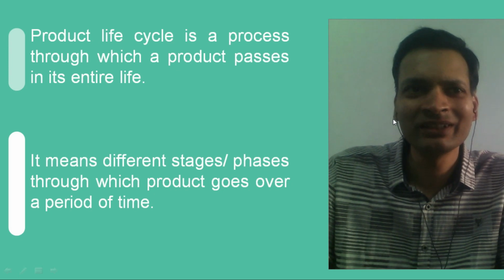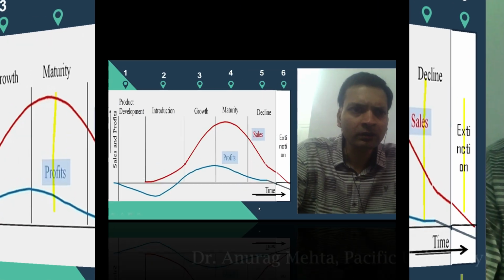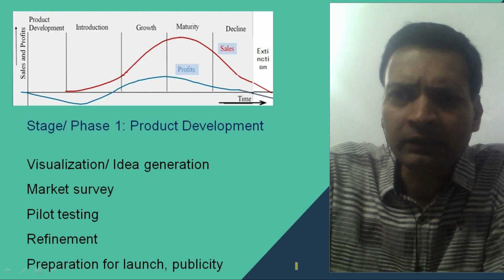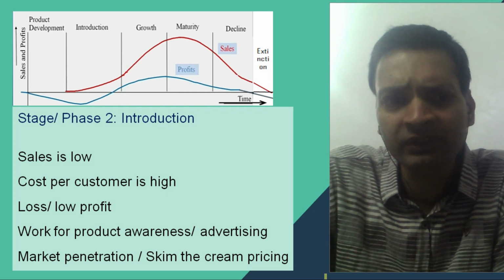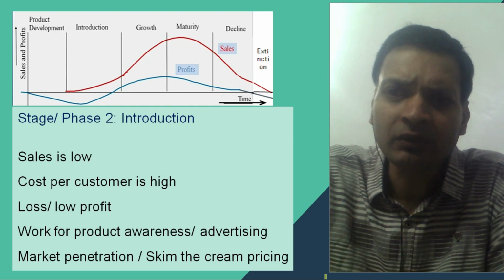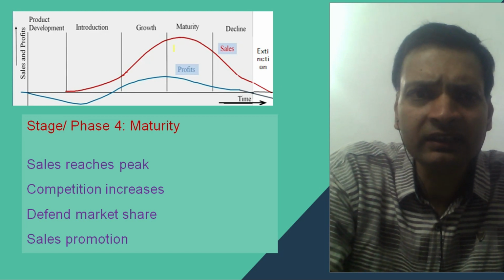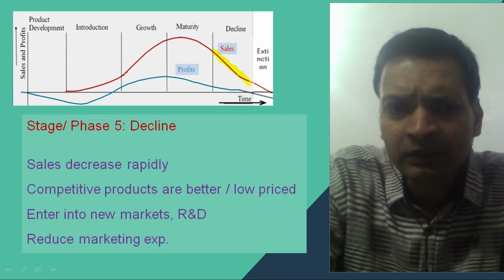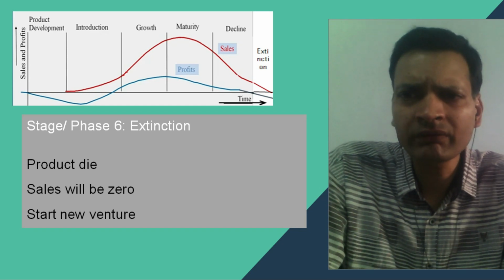Product Life Cycle in Marketing Management Stages, Strategies Theory with example In Hindi 2021-2022